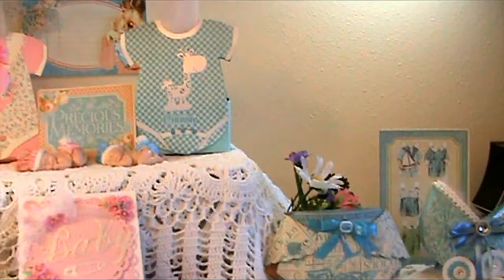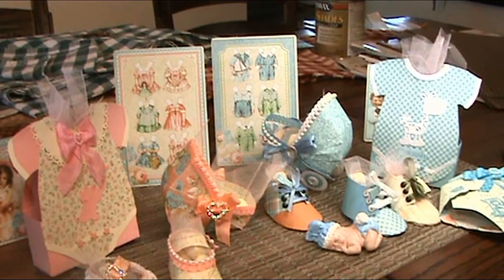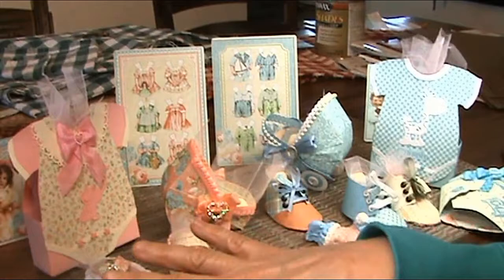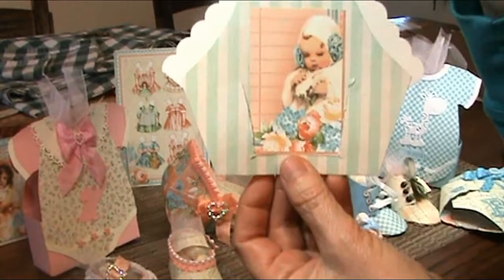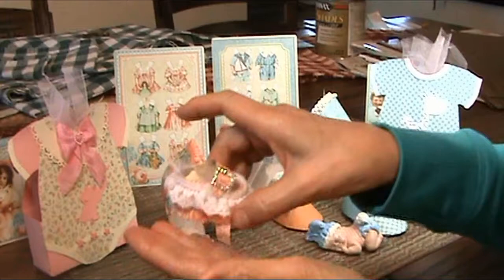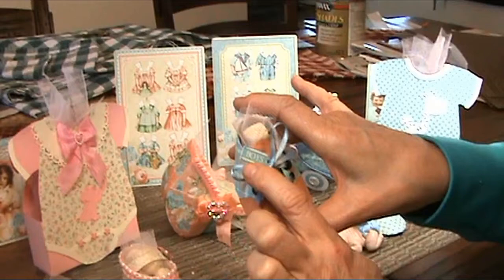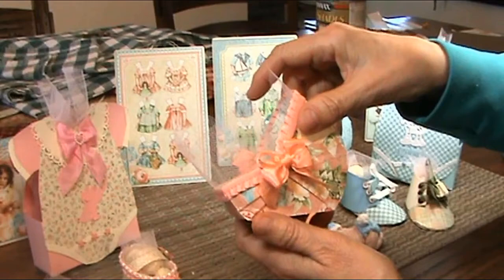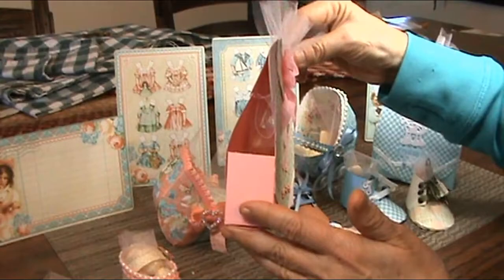Graphic 45 2016 Audition by Nancy Hill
2016 Graphic 45 Audition using Graphic 45 Precious Moments and Baby 2 Bride Collection for a baby shower.  Three baby projects are described using these Graphic 45 collections:  Invitations to Baby Shower, Favors, and Gift Bag.